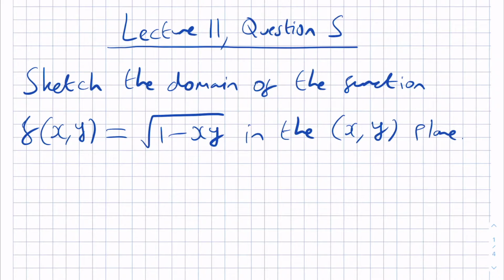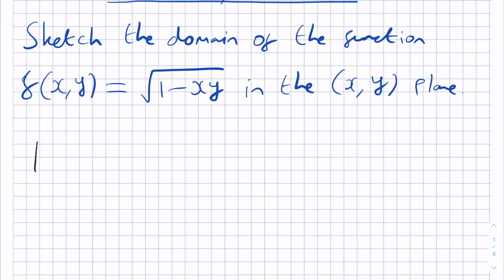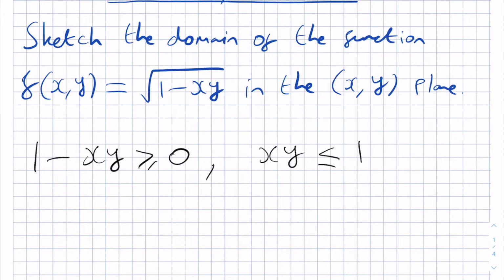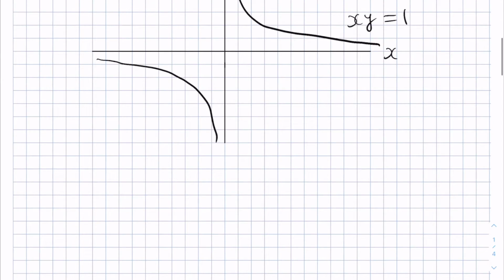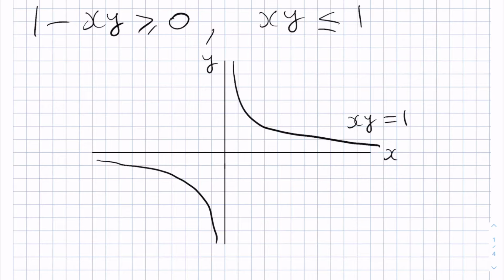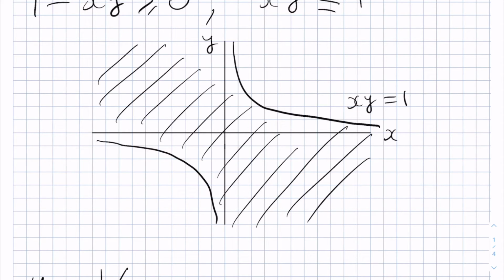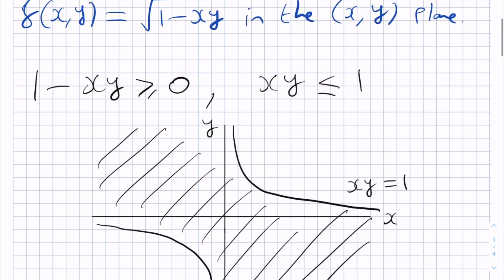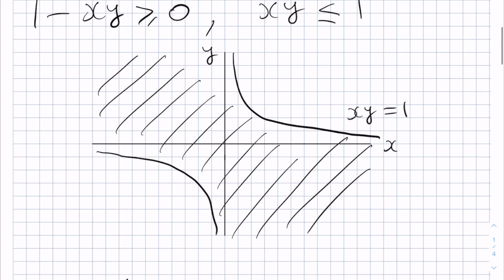Domain of a Multivariable Function | Lecture 11 Question 5 | MathsForUni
In this video, we look at the domain of a multivariable function and how to work it out. This question has been taken from our MathsForUni online pre-university course worksheet. This is the 1st of 2 questions that we will be solving from the sheet (question 5).